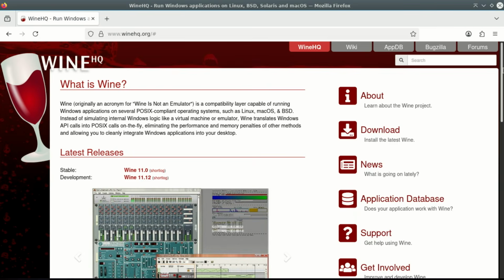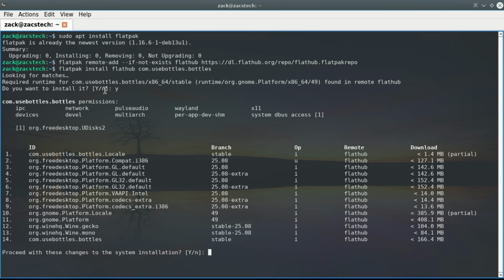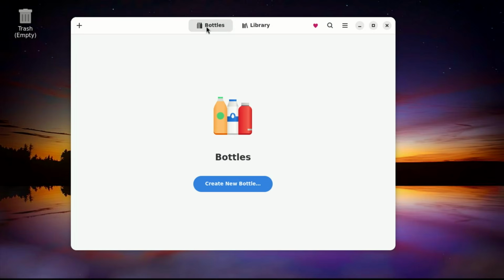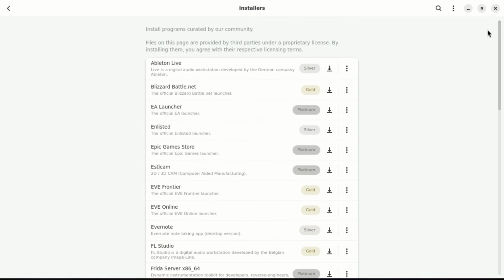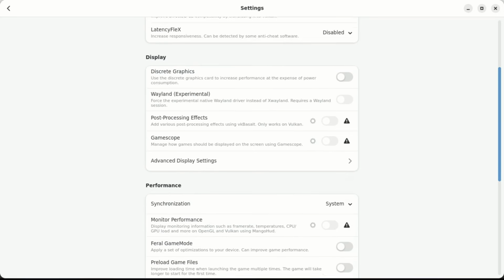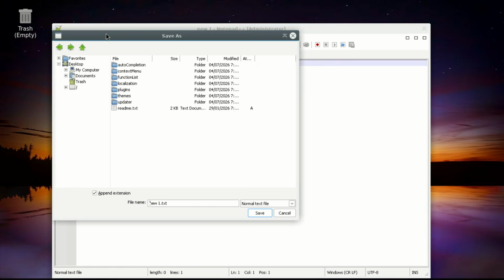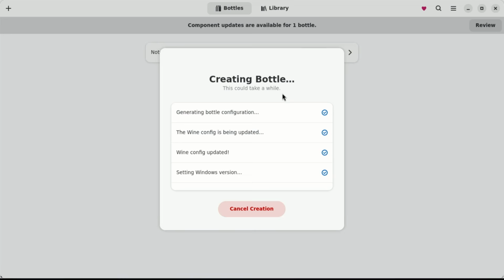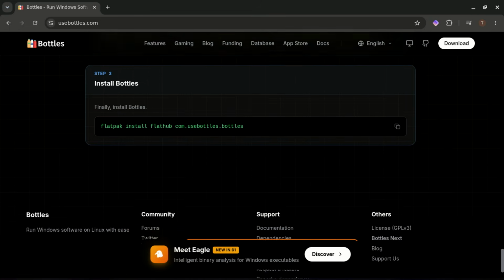This Free Linux App Runs Windows Programs Surprisingly Well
Still relying on Windows for a few essential applications? You don't need to dual boot or run a virtual machine anymore. In this step-by-step tutorial, I'll show you how to install and use Bottles on Linux to run Windows applications with ease.

Bottles provides a beginner-friendly interface for Wine, making it much easier to install and manage Windows software on Linux. Whether you want to run Microsoft Office, older Windows applications, or even some games, Bottles simplifies the entire process.

Commands
flatpak override com.usebottles.bottles --user --filesystem=home